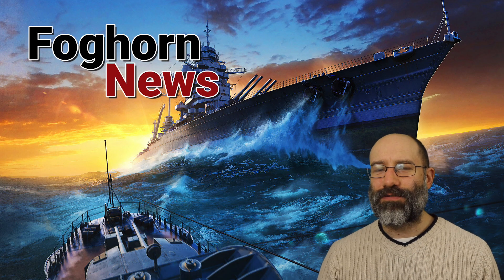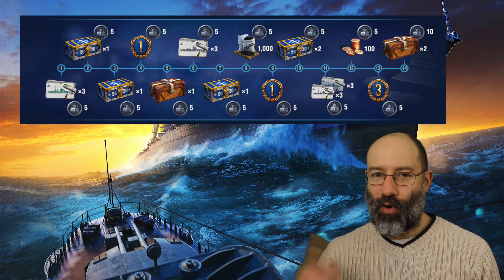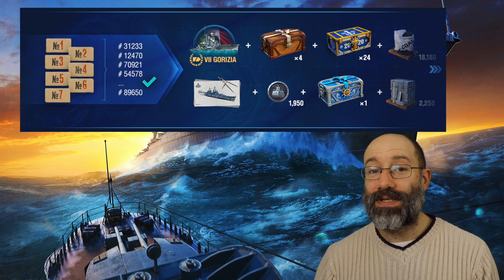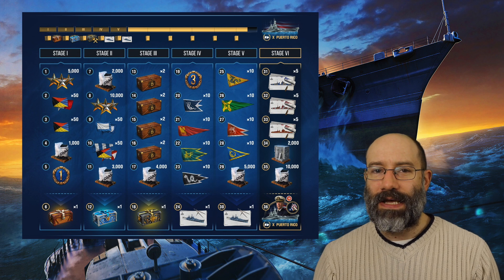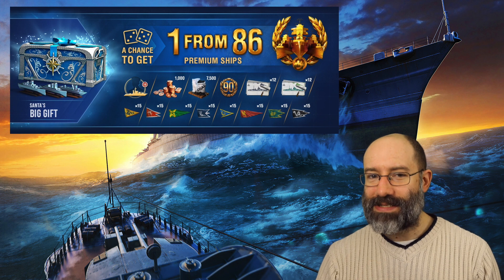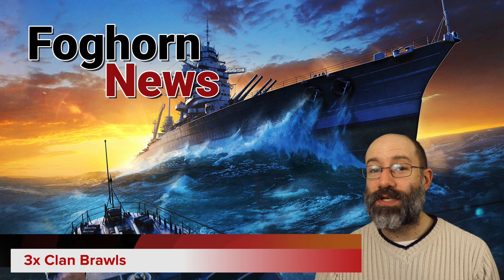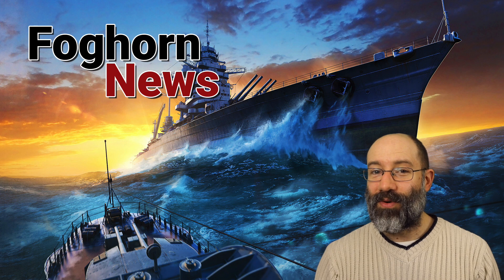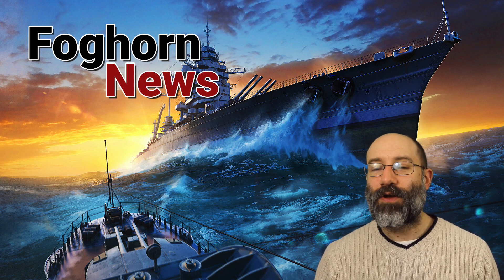Foghorn: World of Warships News | Update Patch 0.8.11: Christmas and New Year Events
**Erratum: PR grind starts 16th December, not 16th January**